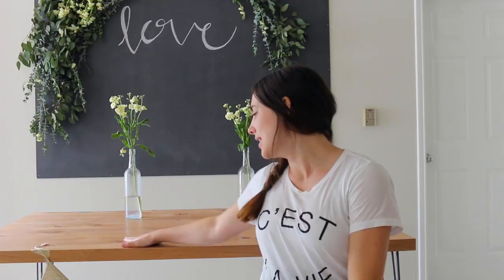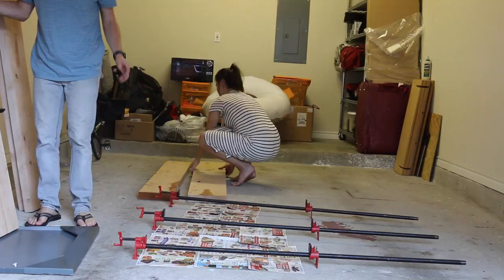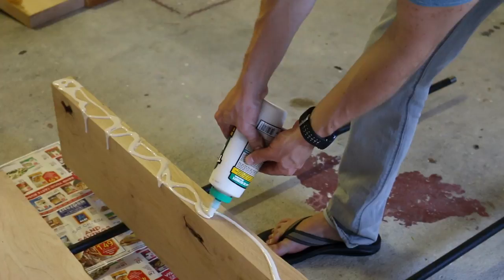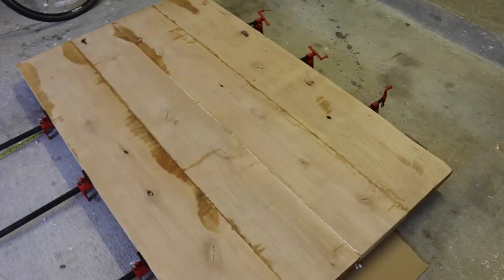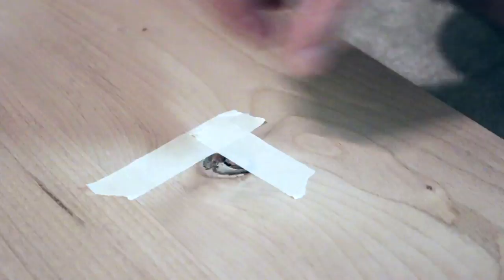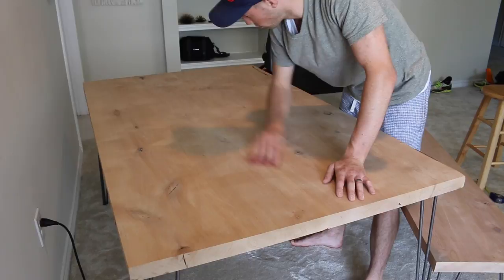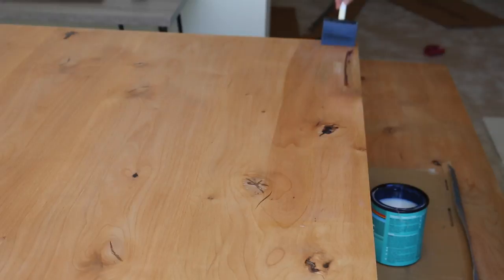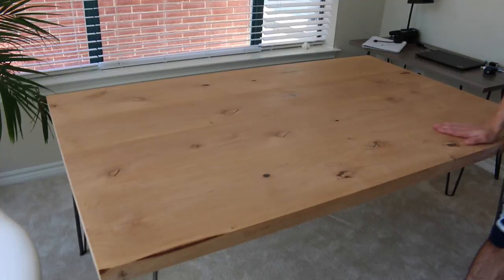DIY Kitchen Table + Bench | Lindsay Brooke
Ryan made me my dream kitchen table :)